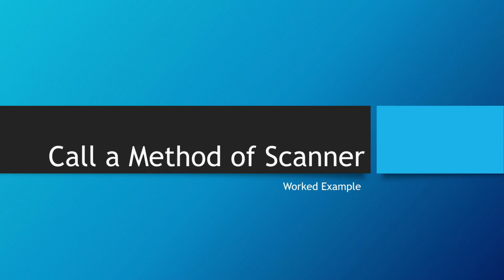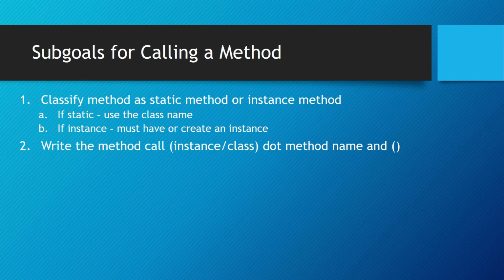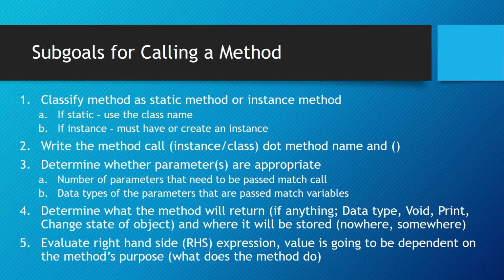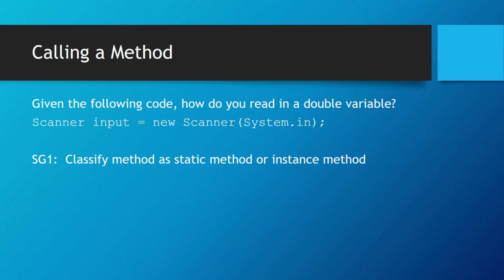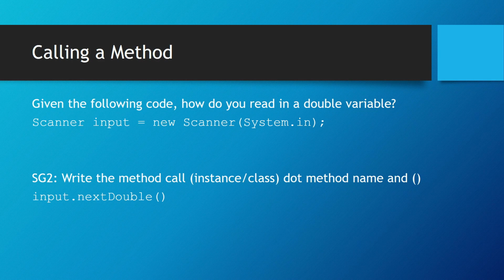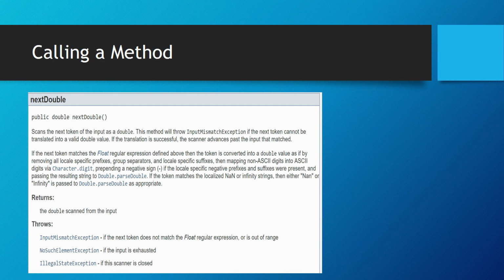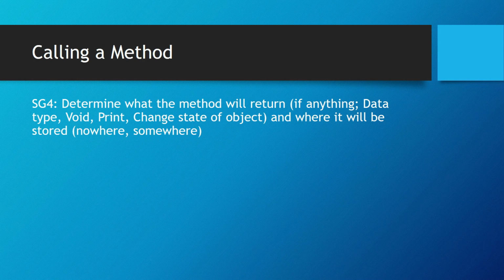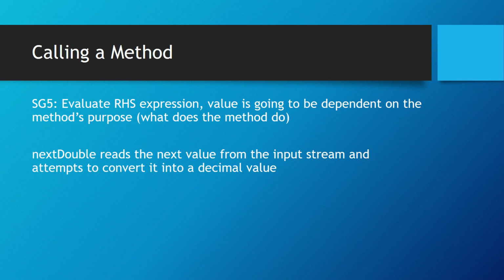Object Usage: Call a Method of Scanner